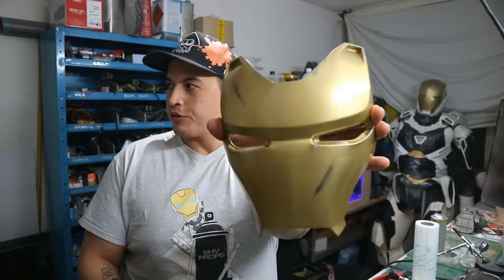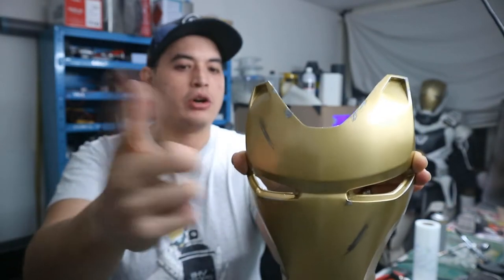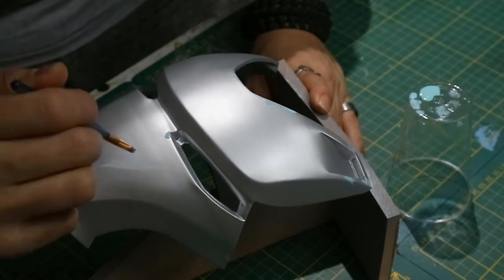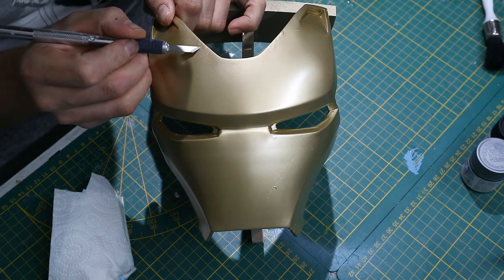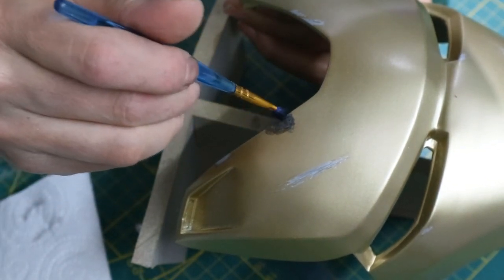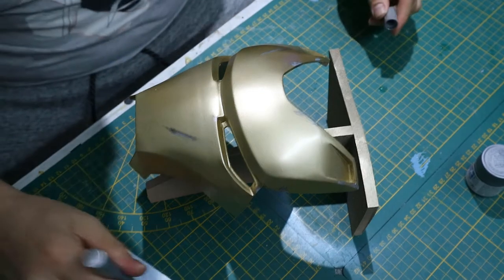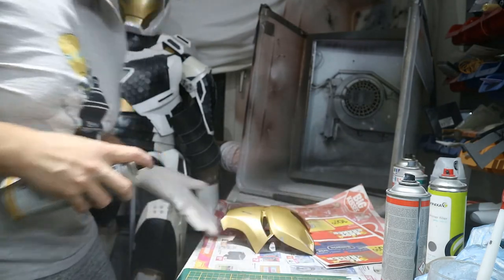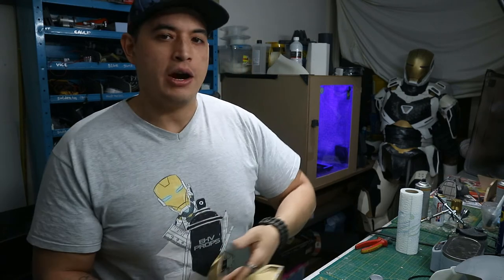Painting the MK48 Faceplate - Tips & Tricks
I painted the MK 48 iron man faceplate from infinity war.
i show you how i go about making my battledamage and weathering in a few simple steps.

this is part 1 of a series where i complete this helmet and eventually teach you the faceplate mechanisms via servos and arduino!